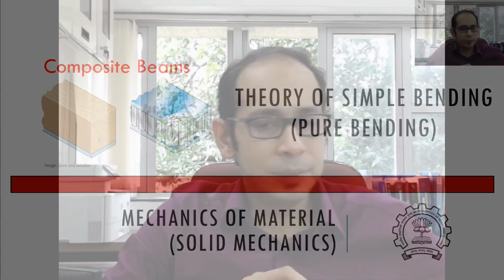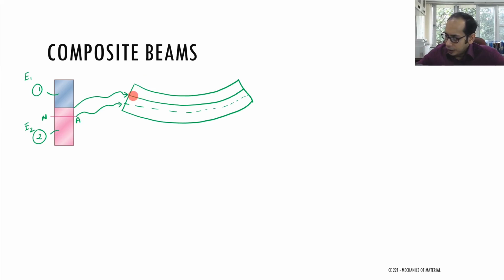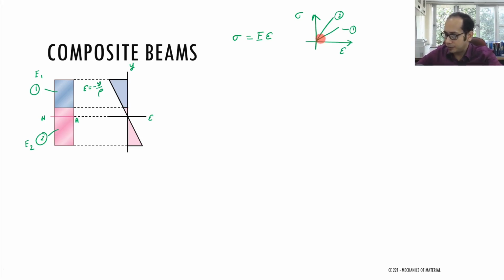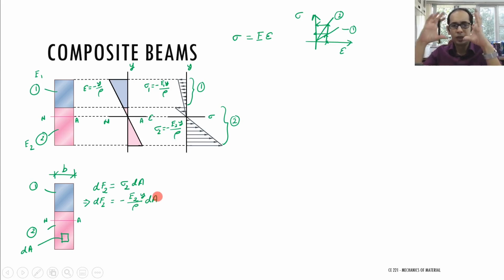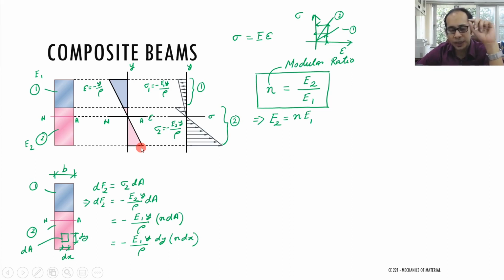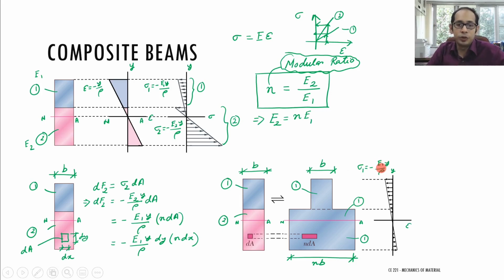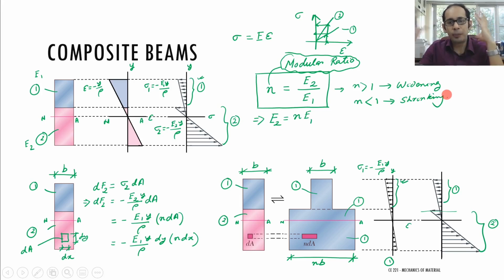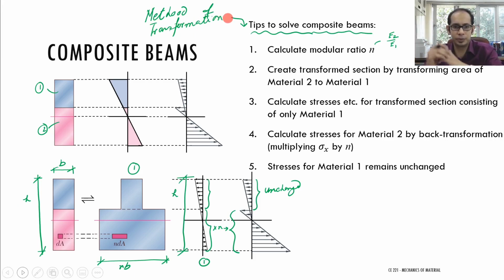Topic # 6.3 - Bending of Composite Beams